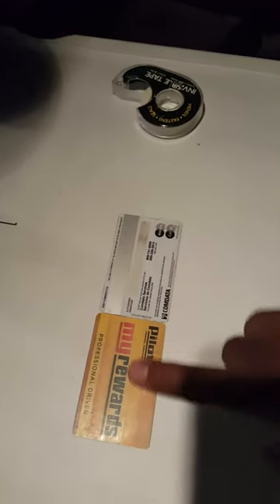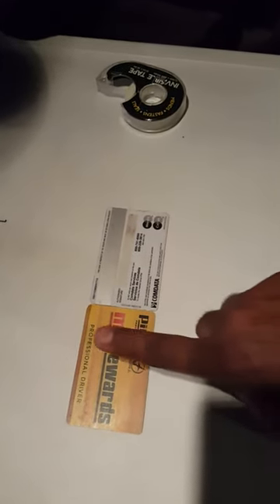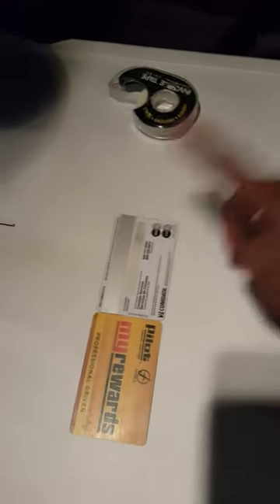Truck and (front) Trailer Backing - Helpful Tip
I had to explain to student what has to happen when you want the front of the trailer to go a certain way either towards the driver side or passenger side.

In this scenario we are perfectly straight and the whole time I am referring to the front of the trailer.

"Which way do I turn the steering wheel on truck to get the front of the trailer to go towards the driver side?"

Answer: Turn the steering wheel towards the left

You would do the opposite if you want it to go towards the passenger side.

***TIP*** IF AND WHENEVER YOU ARE BACKING UP::: TURN THE STEERING WHEEL WHICH EVER WAY YOU WANT THE FRONT OF THE TRAILER TO GO TO.